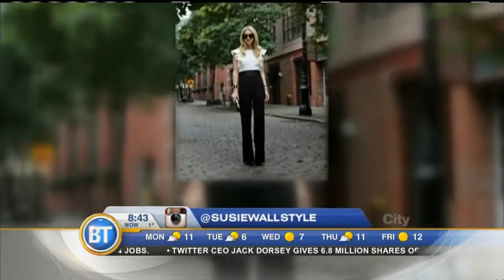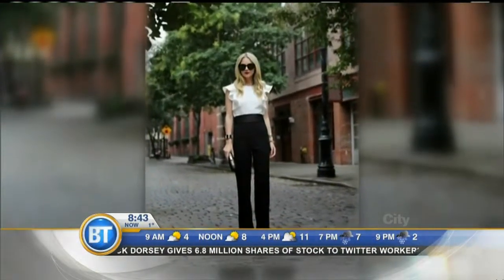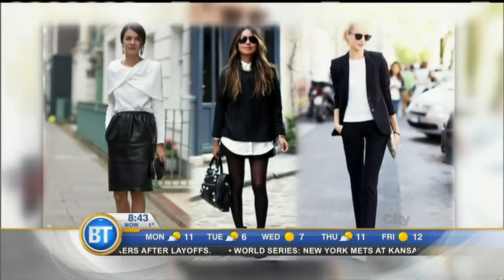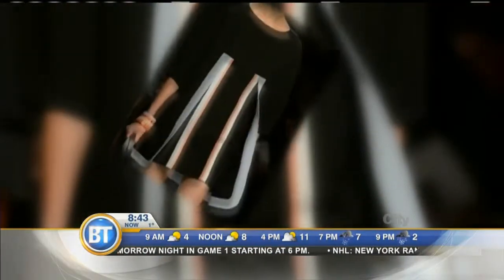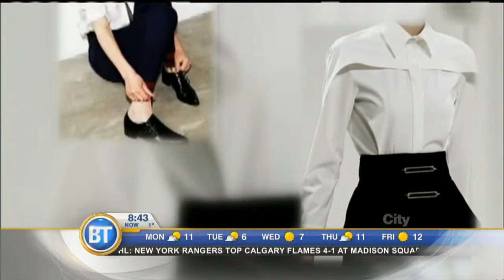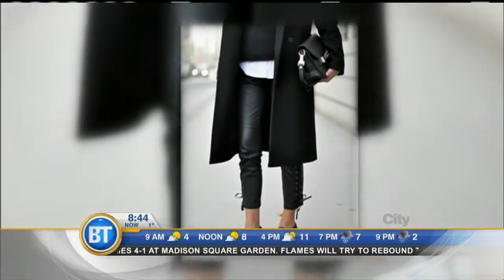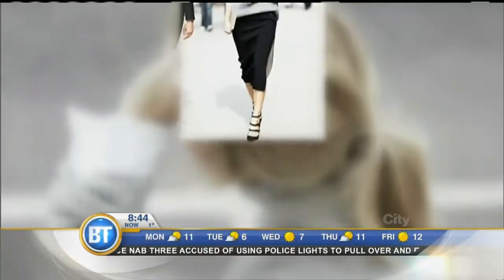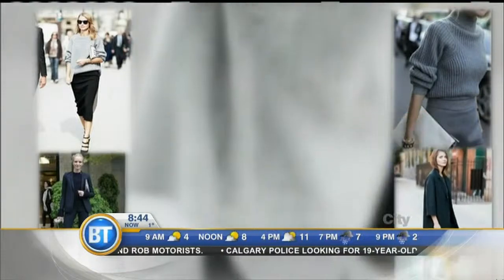Office fashion with Chatelaine's Susie Wall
Chatelaine Style Expert Susie Wall shows us the tricks to stylish looks for the office.